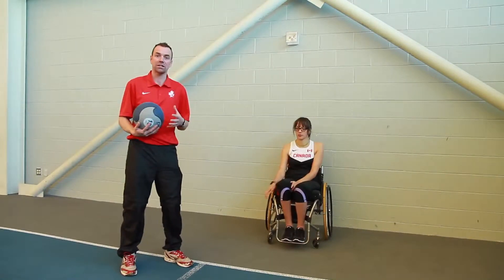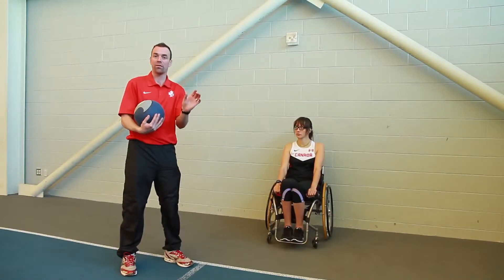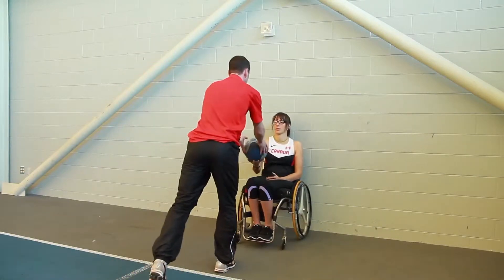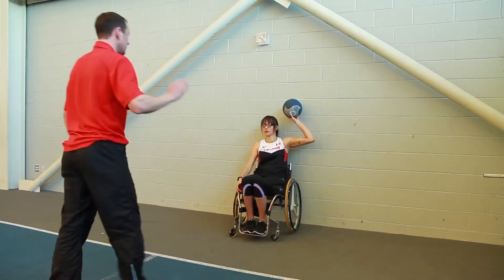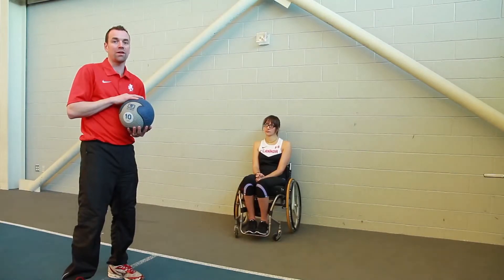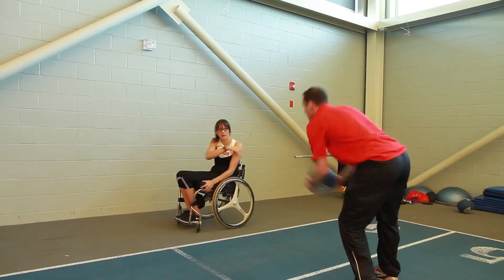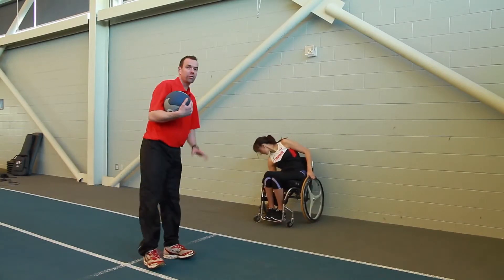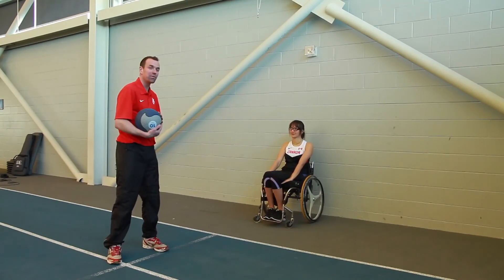Medicine Ball 1